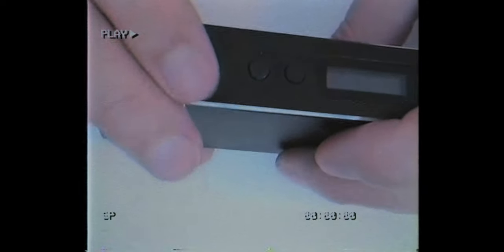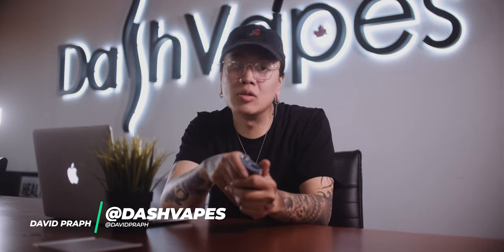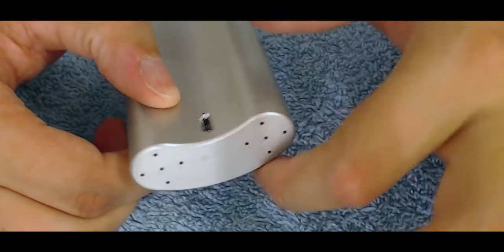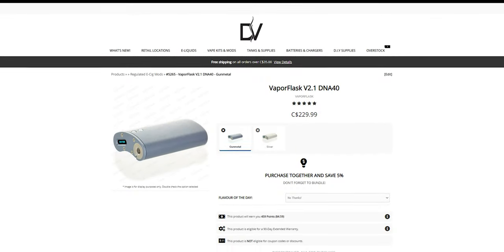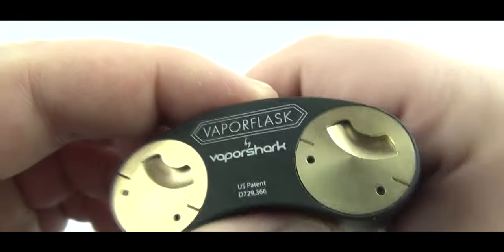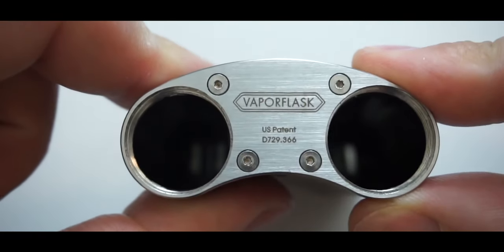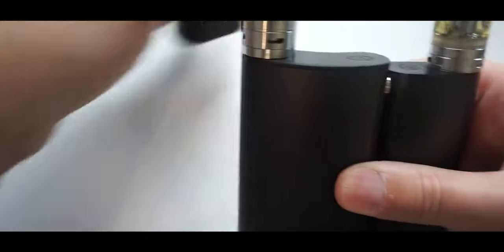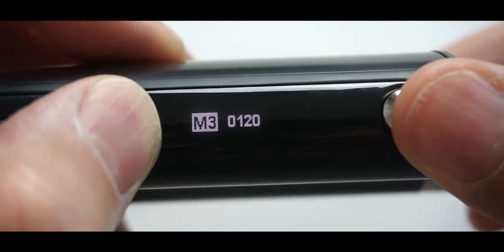What happened to VaporFlask?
The Vaporflask was one of my favourite devices ever released. It provided an extremely ergonomic design with great build quality. We haven't seen a new Vaporflask product in over 4 years, so this begs the question: What happened to them?